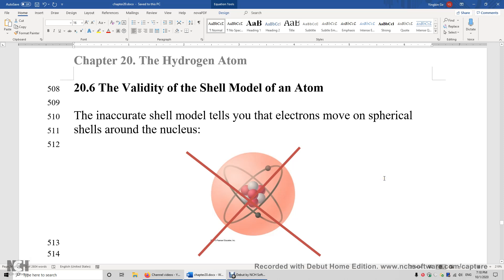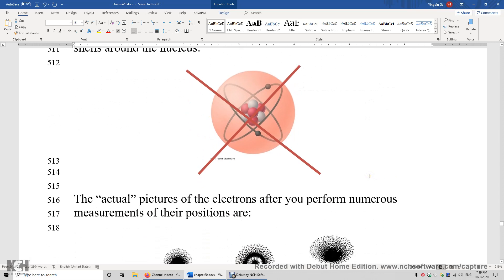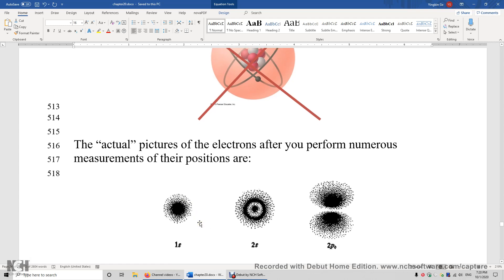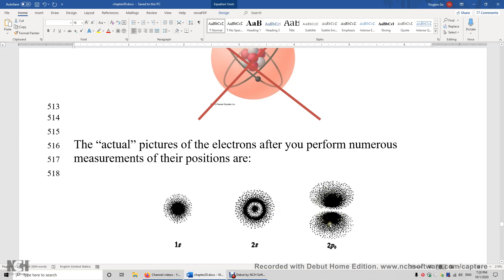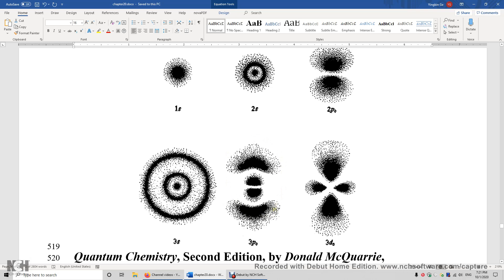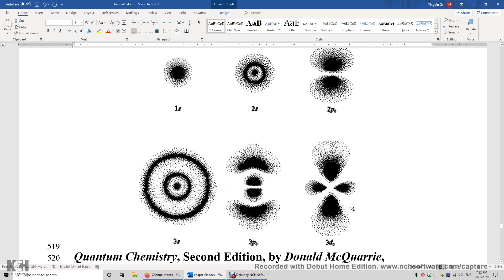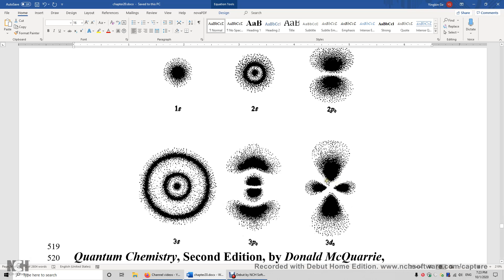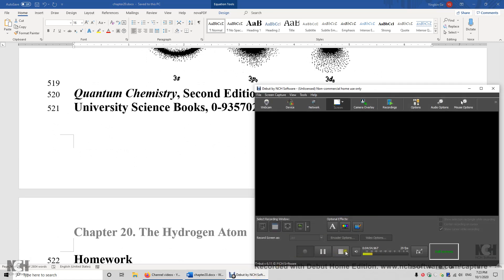20 6 Inaccurate Shell Model